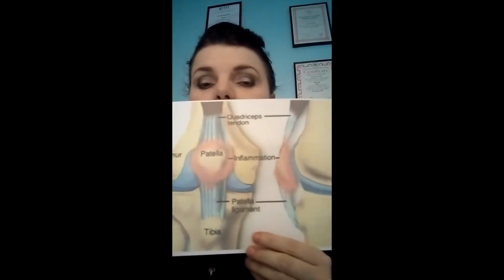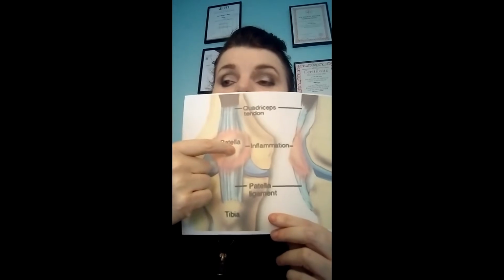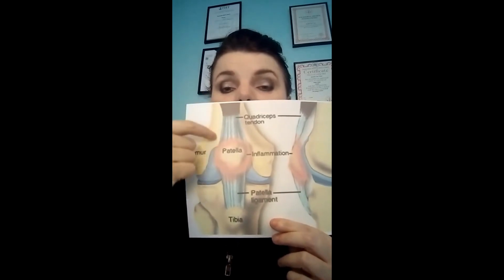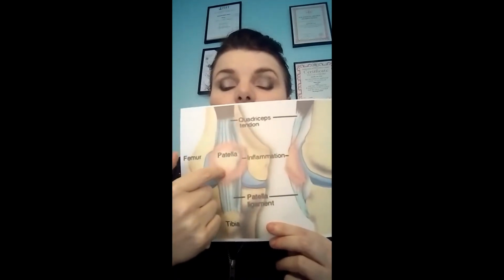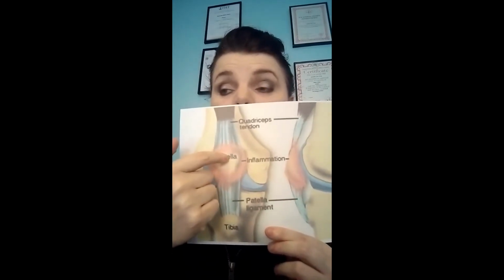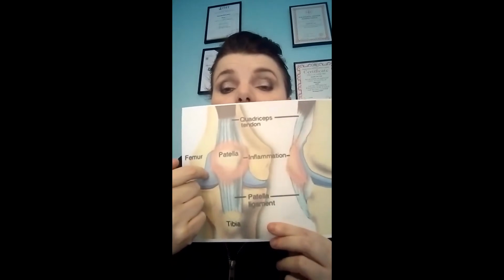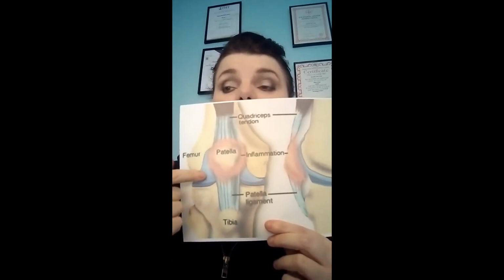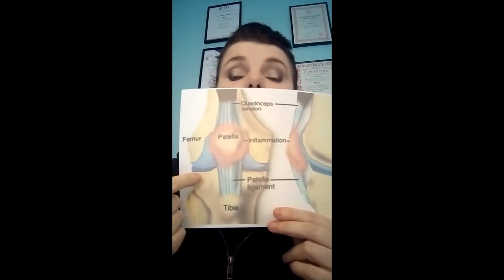Massage for Runners Knee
In this video I will be talking about Runners knee, otherwise known as patellofemoral syndrome or anterior knee pain. I will also discuss other conditions that runners knee could be mistaken for and share some advice on how to prevent it. I will show some good strengthening exercises  for those who have this problem or who want to prevent it and talk about how massage can help.